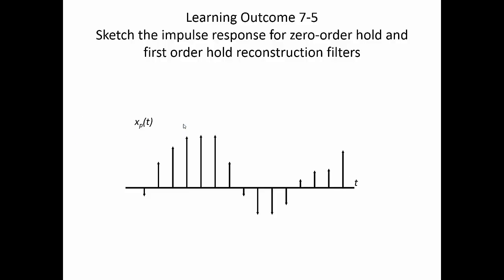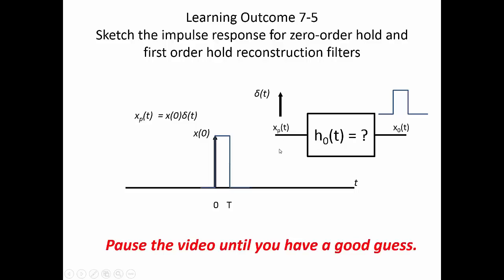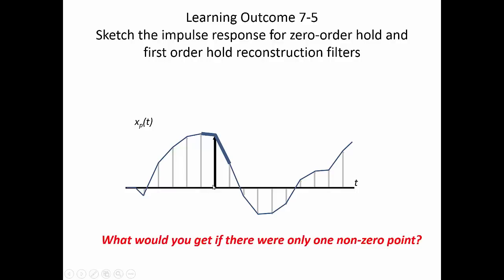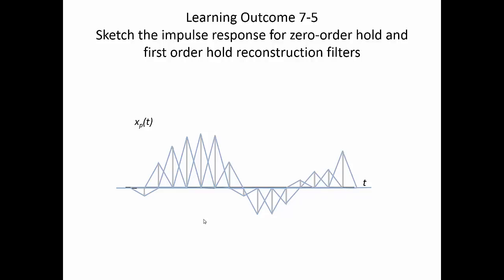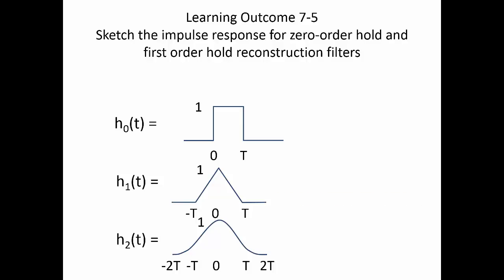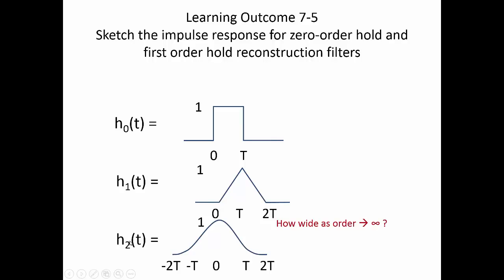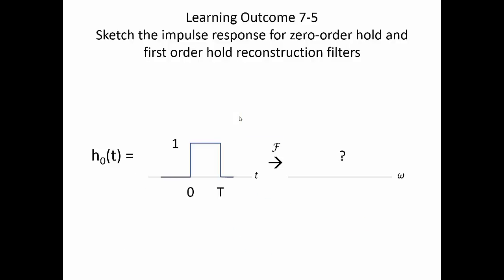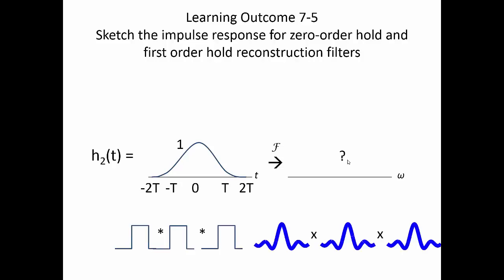LO 7-5 ZOH and FOH reconstruction